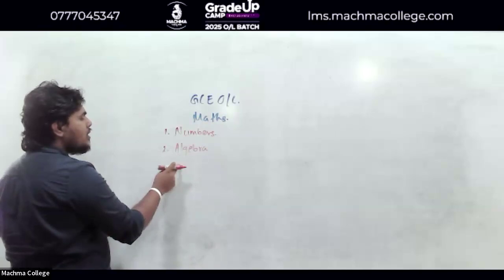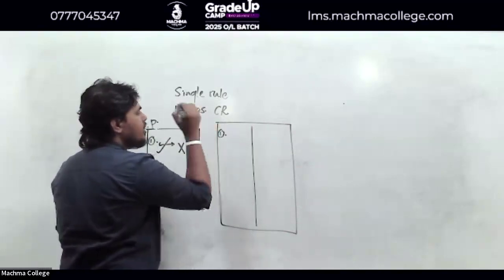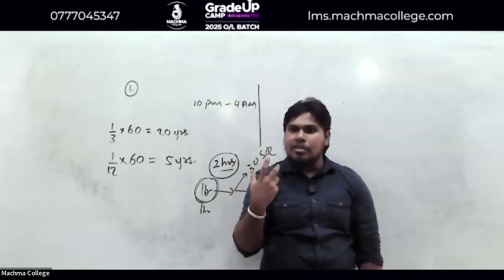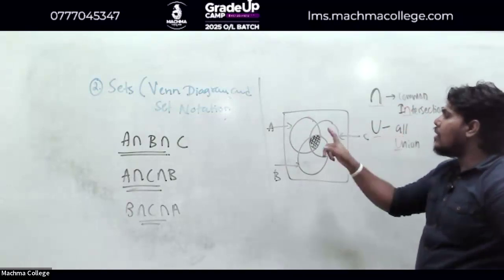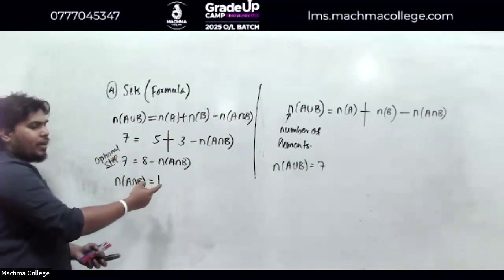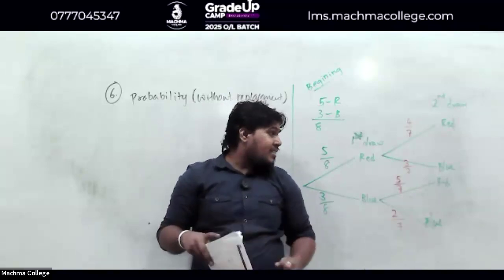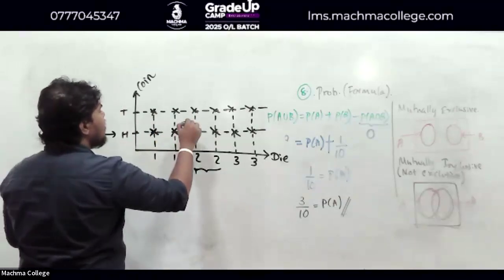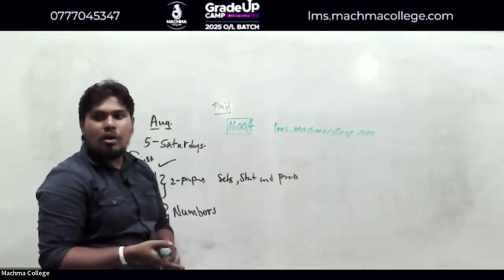2025 O/L | GradeUp Camp | Maths | Arman Shalik | Machma College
🧠 GCE O/L Mathematics Fast-Track Session by Arman Shalik – GradeUp Camp Exclusive

Join Arman Shalik, renowned Math educator at Machma College, for this power-packed GradeUp Camp session designed for 2025 O/L students. Perfect your problem-solving skills and learn how to tackle your Math paper with confidence and speed.

📘 In this camp:
High-Yield Questions
Fast Solving Techniques
Past Paper Drills
Exam-Focused Strategies

🎯 Learn with clarity. Solve with confidence. Score with purpose.